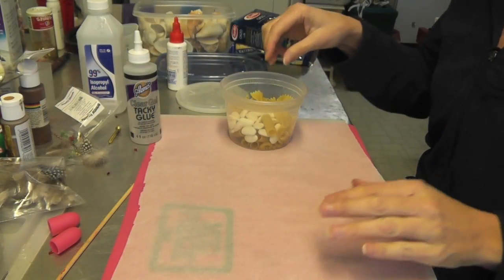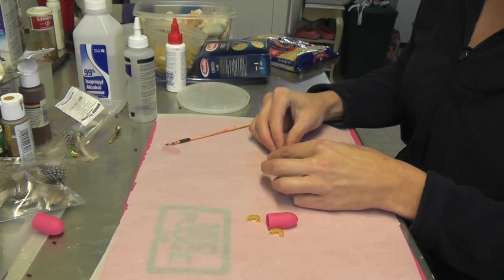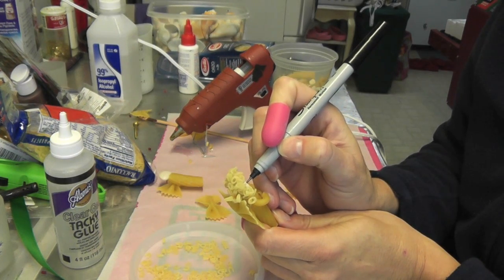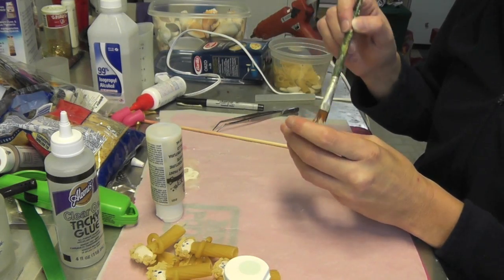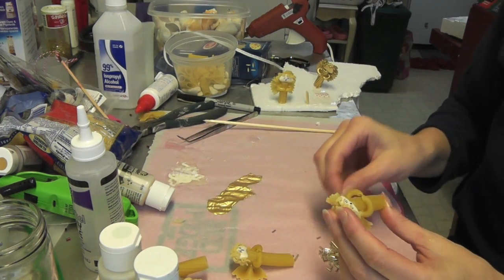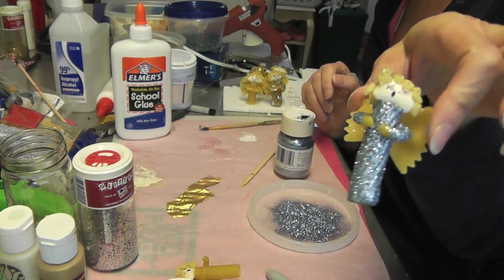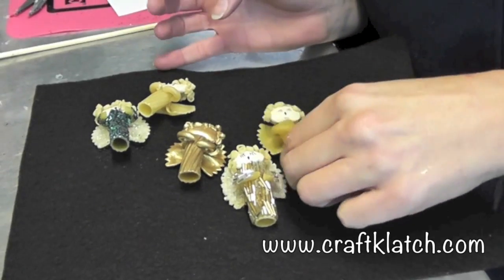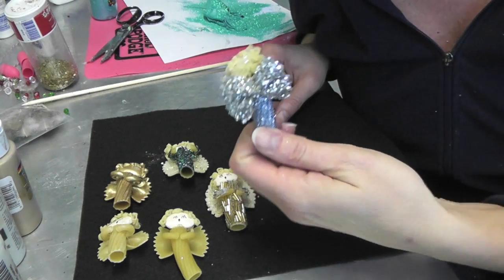Christmas Angel Noodle Crafts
Break out the pasta! This year, make Christmas angel noodle crafts to adorn your Christmas tree! Get the kids involved in making these sweet pasta Christmas angels! I originally saw this craft many years ago on the Carol Duvall Show. Back then, I made them with my niece and nephew and my mom still has them.

You will need:
- Bowtie pasta
- Dried lima beans
- Thin Sharpie marker
- Glue - a tacky glue
- Hot glue works faster, but isn't great for young kids
- Parchment paper
- Acrylic paints
- Bugle beads
- Glitter paint
- Glitter nail polish (great alternative!)